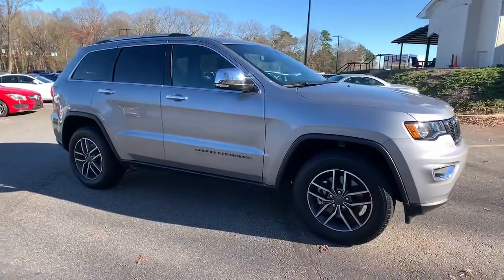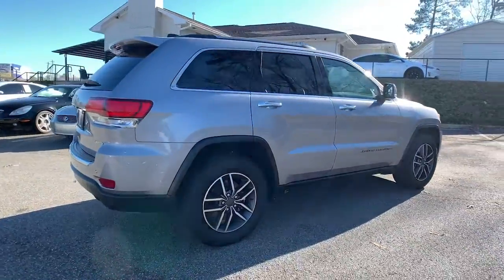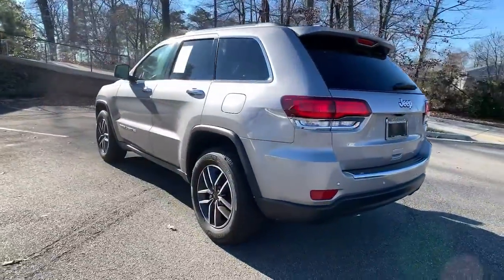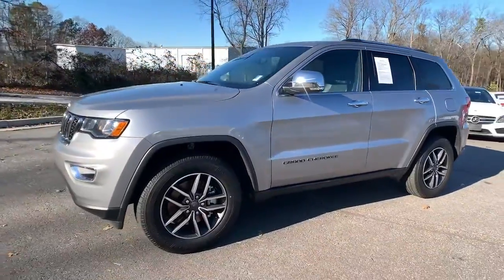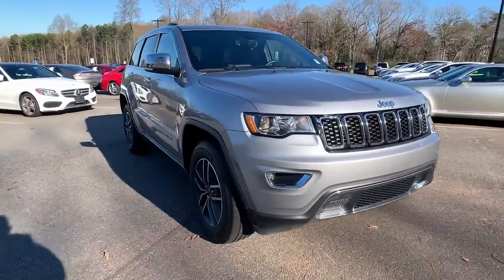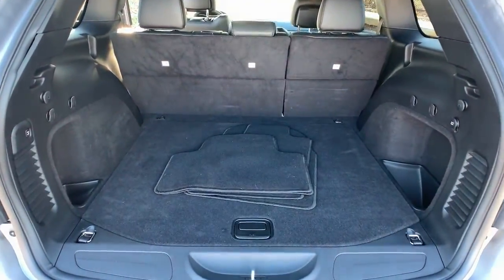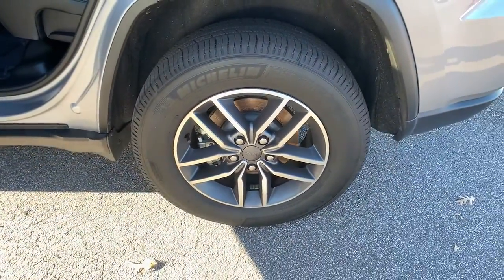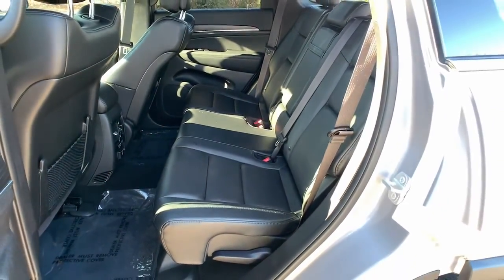2021 Jeep Grand Cherokee Marietta, Powers Park, Fair Oaks, East Cobb, Sandy Plains T4502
Billet Silver Metallic Clearcoat Used 2021 Jeep Grand Cherokee available in Marietta GA at Malones Automotive. Servicing the Marietta, Powers Park, Fair Oaks, East Cobb, Sandy Plains, GA area.
2021 Jeep Grand Cherokee Limited - Stock#: T4502 - VIN#: 1C4RJEBG2MC511435

Malones Automotive
1827 Lower Roswell Rd